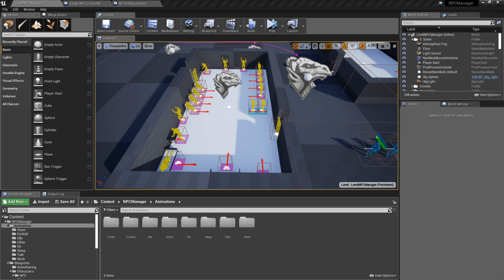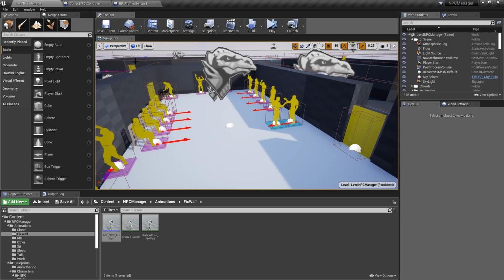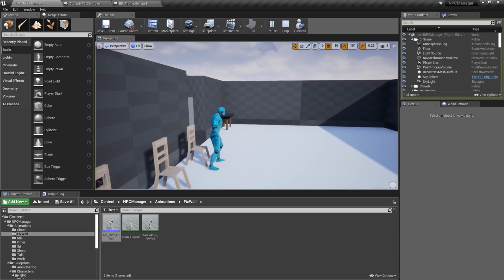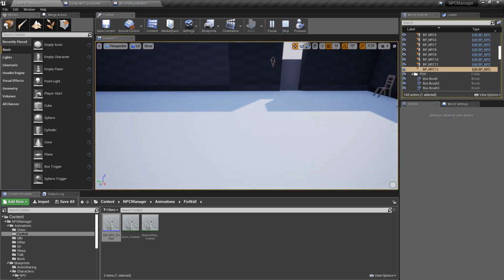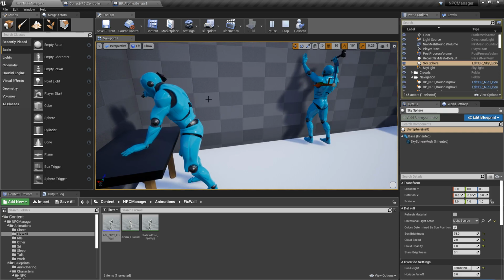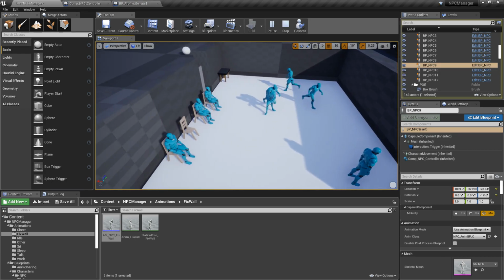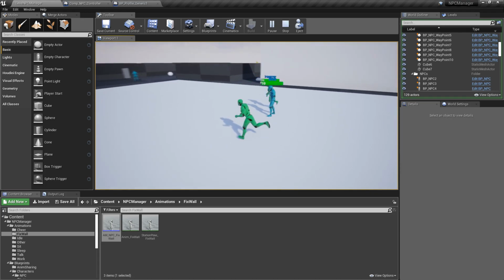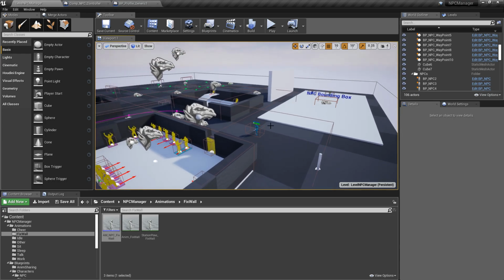NPC Manager - Custom animations and voice!